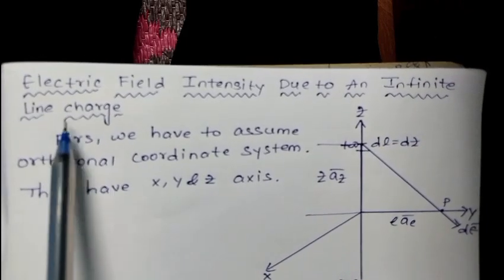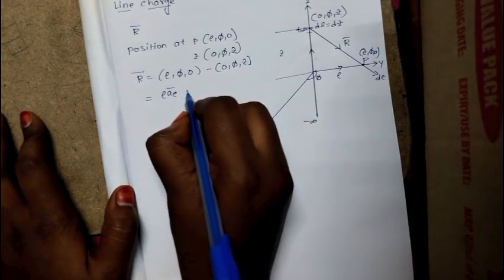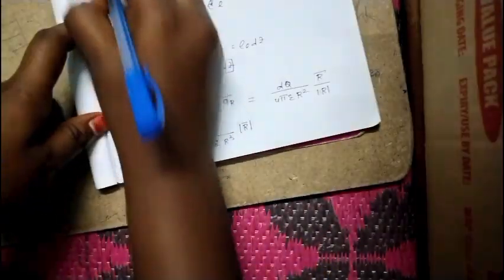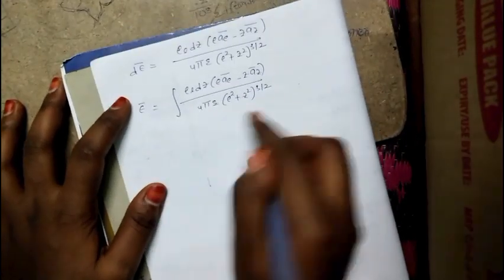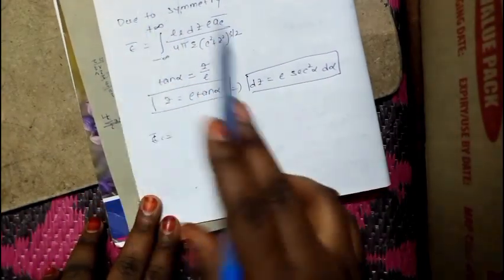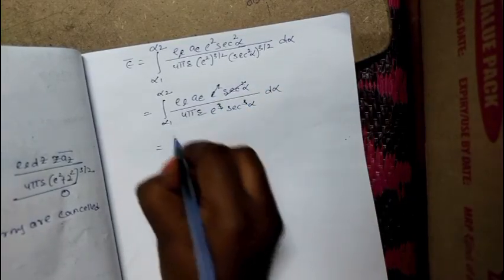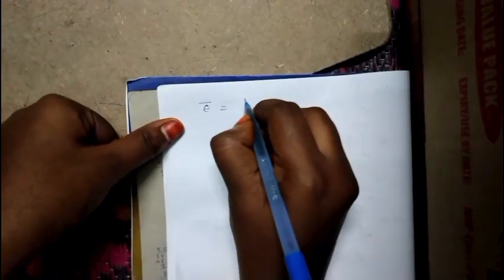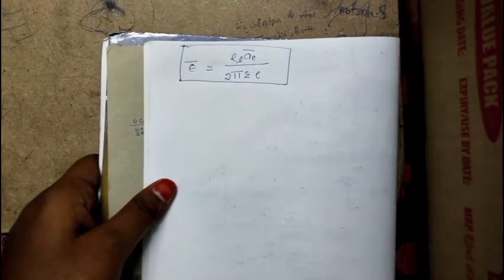1 February 2026